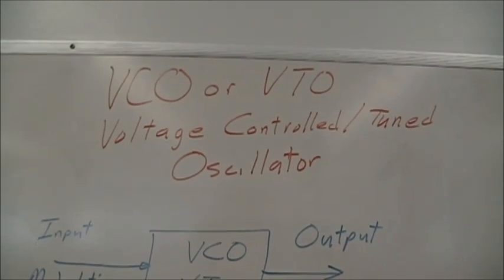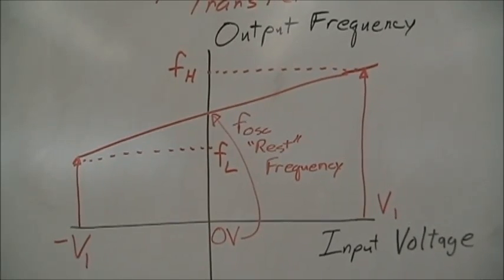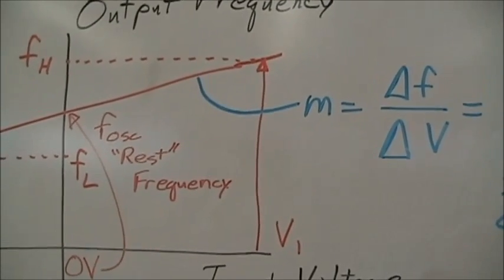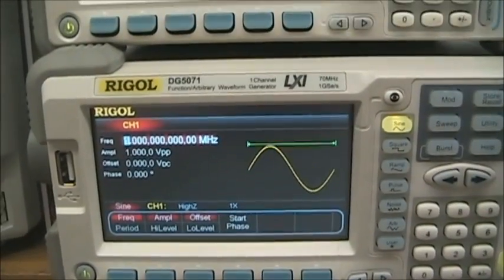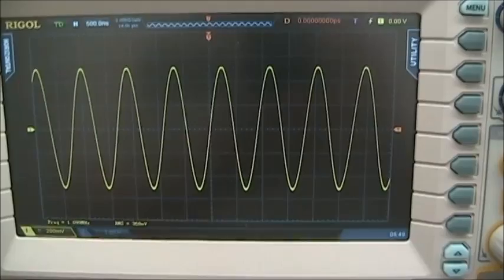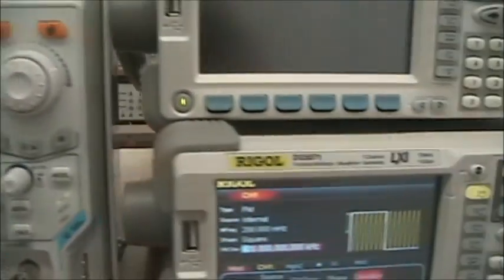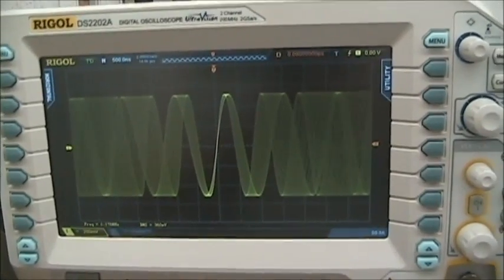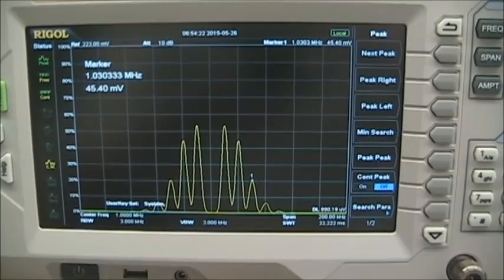ETE335L FM Lab 2015a